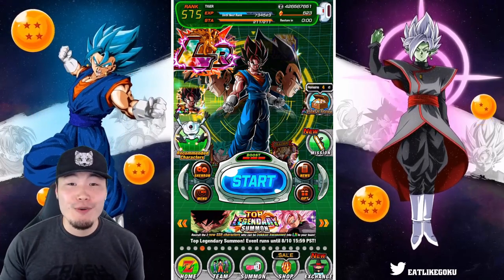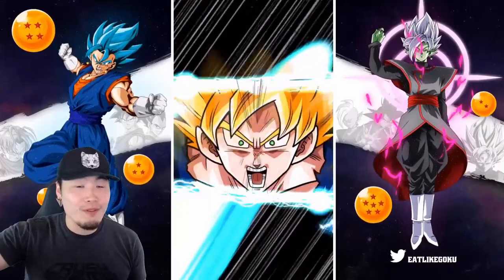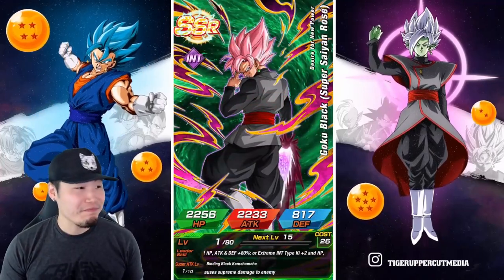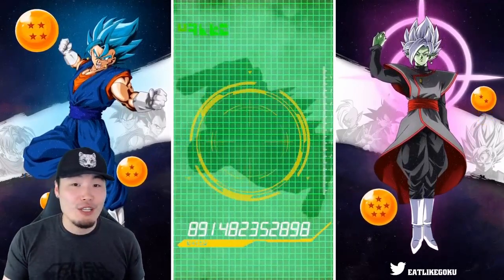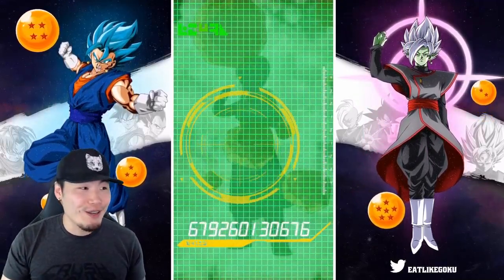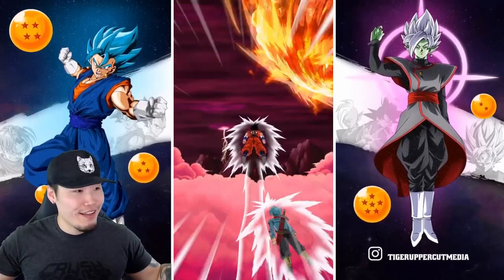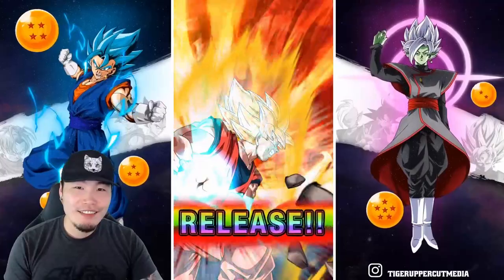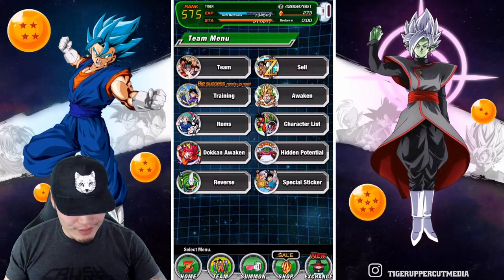BANDAI DEFINITELY BOOSTED MY LR RATES!! FINAL LR Rosé & LR Broly Summons | DBZ Dokkan Battle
I've always said that YouTubers don't get better rates than other players... but I'm not so sure anymore.